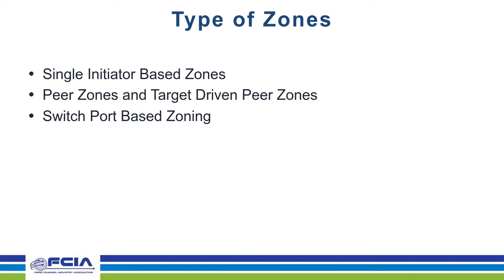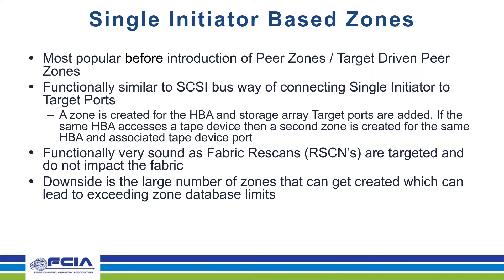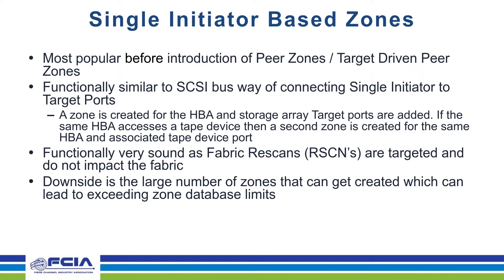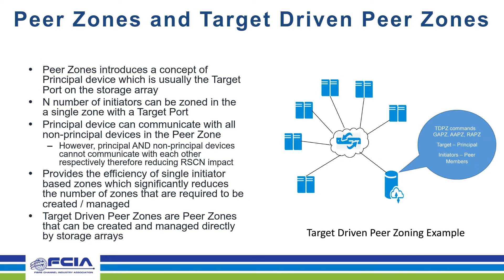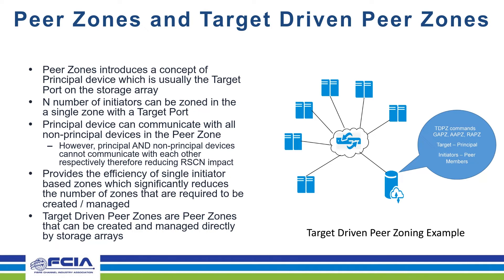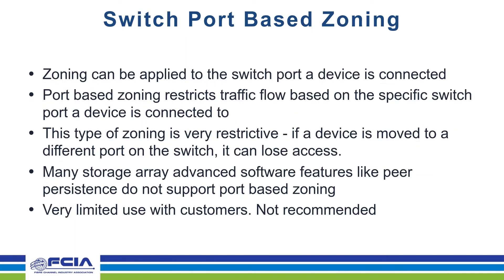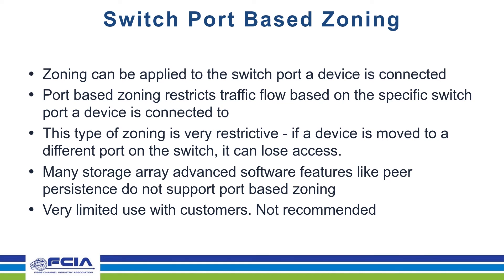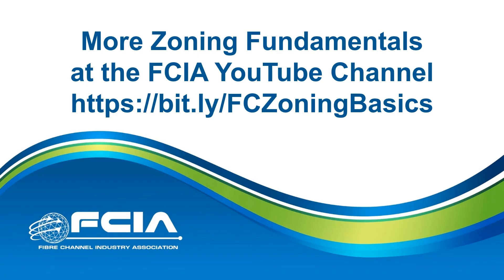Fibre Channel Zoning Fundamentals: Different Types of Zones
FCIA expert, Rupin Mohan, explains different types of Fibre Channel Zones.